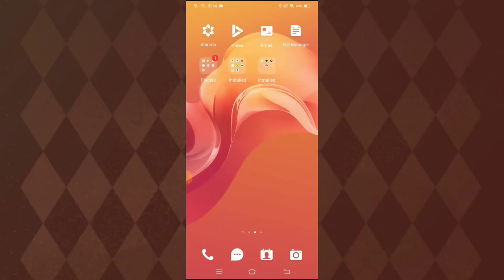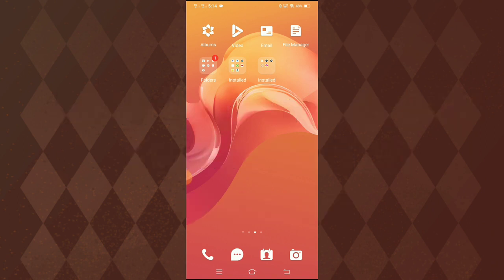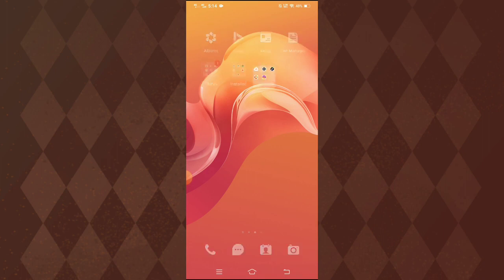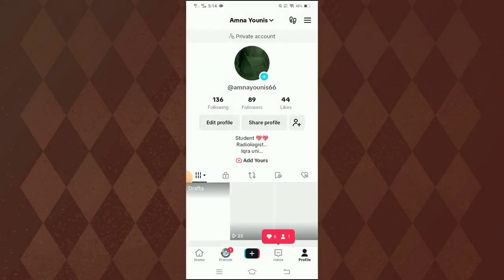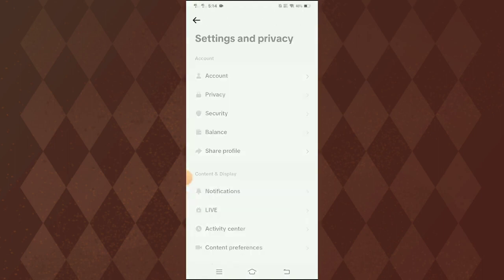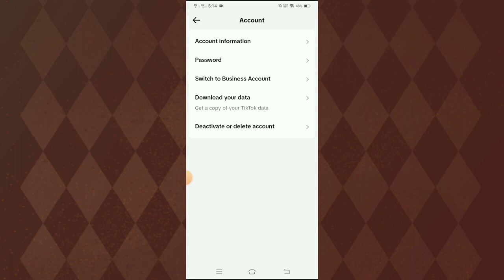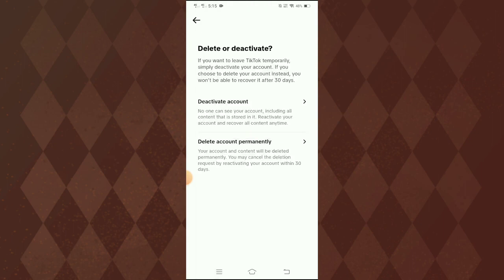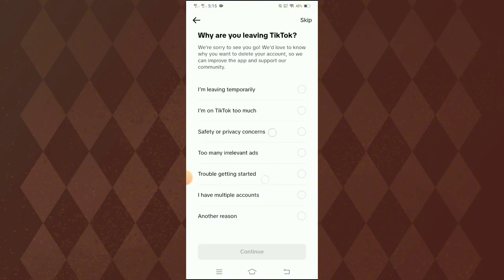How to Permanently Delete TikTok Account (2024)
Deleting Tik Tok Account Permanently - Step-by-Step Guide to Remove Profile Forever

Queries Solved:
1. Delete Tik Tok Account 2024
2. Remove Tik Tok Profile
3. Permanently Erase Tik Tok Account

In this video guide, learn how to delete your Tik Tok account permanently in 2024. We provide a detailed step-by-step tutorial on removing your Tik Tok profile completely. Say goodbye to your Tik Tok account by following our easy instructions. Ensure your account is erased forever with our helpful tips.